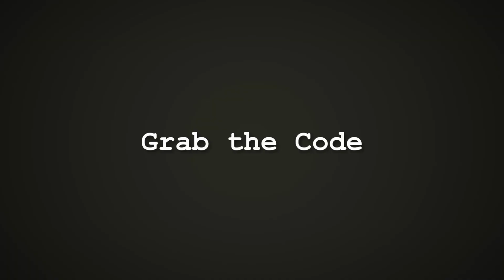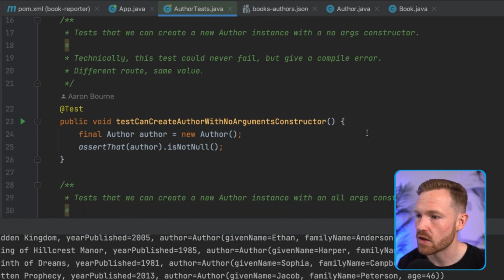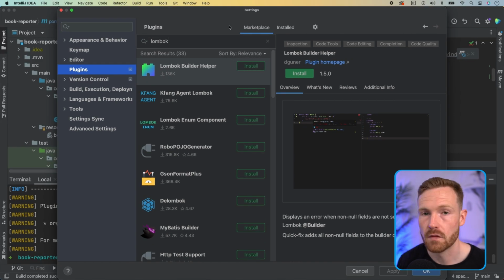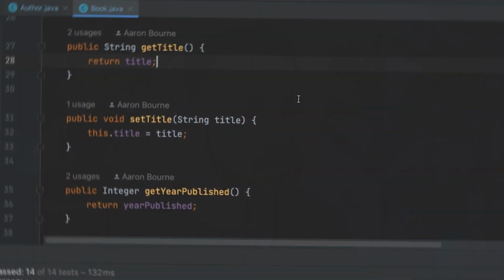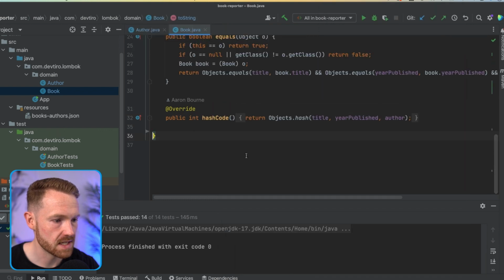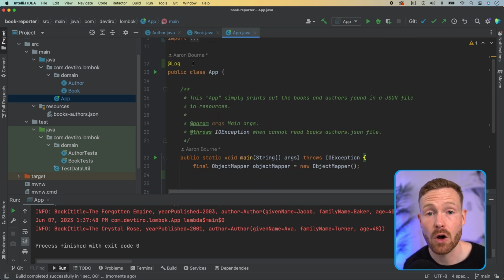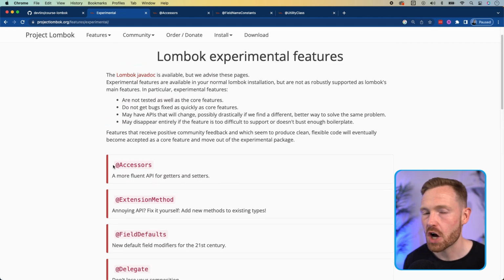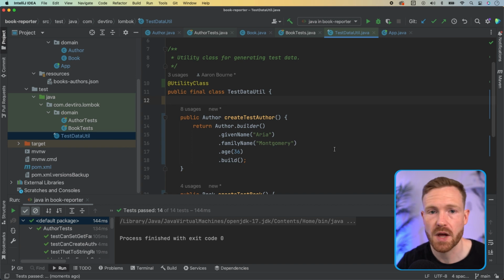Don't waste your time on JUNK Java code: How to use Project Lombok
In this tutorial I teach you how to write Java code more effectively by using Project Lombok.

*Timestamps*
0:00 Intro
0:50 Code Checkout
6:36 Install Lombok Dependency
9:05 Install Lombok Plugin
10:12 Getters & Setters
14:06 Lombok vs IDE
15:43 Constructors
18:21 toString
19:36 Equals & HashCode
20:50 Data Classes
22:14 Loggers
23:49 Builders
27:44 Experimental
33:01 Next Up